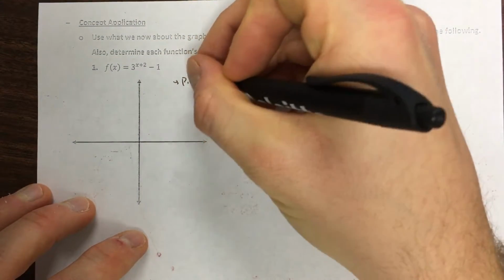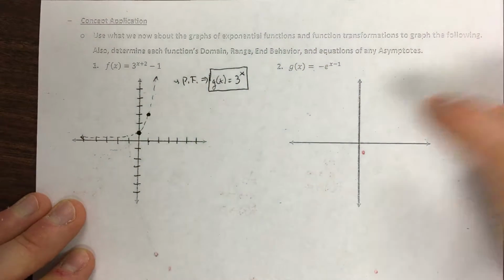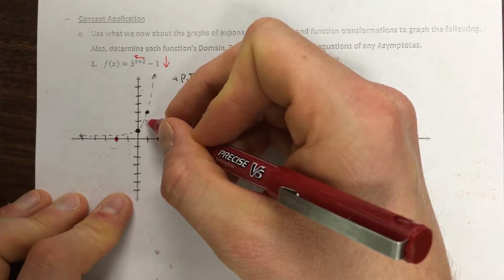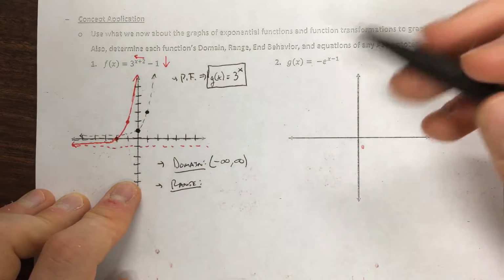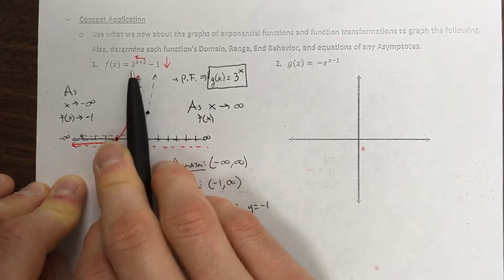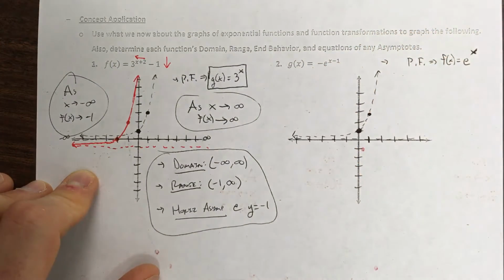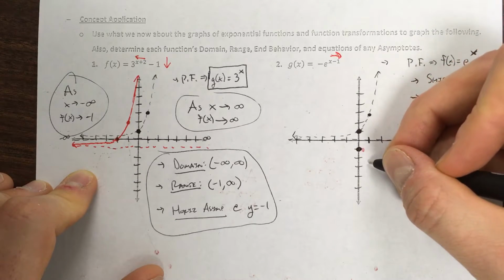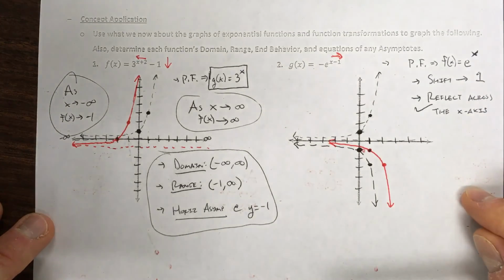3-28 and 3-29 Guided Notes (Part 2)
Graphs, Transformations, and Key Features of Exponential Functions